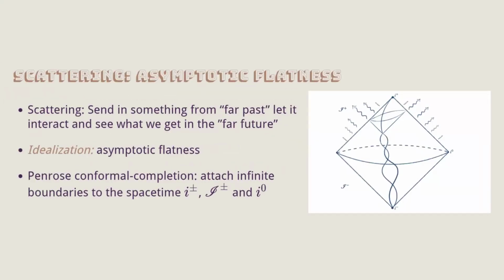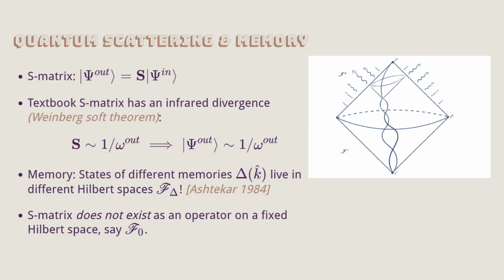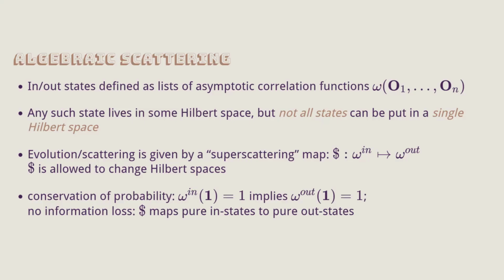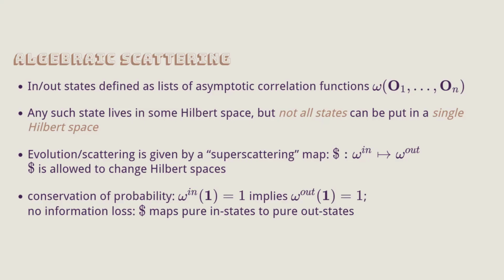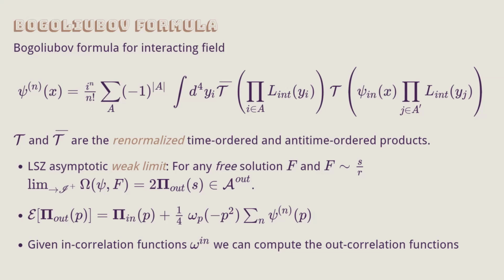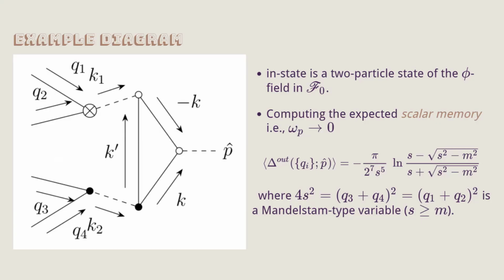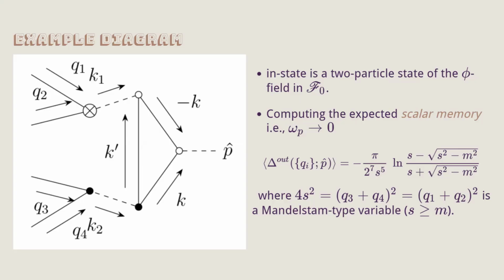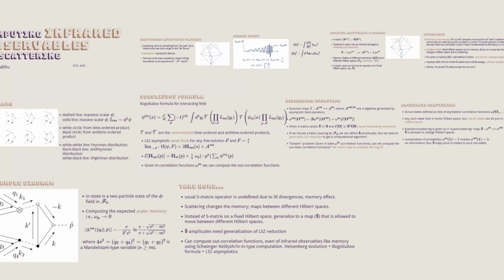Computing Infrared Observables in Scattering by Kartik Prabhu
Title: Computing Infrared Observables in scattering
Speaker: Kartik Prabhu
Date & Time: Wednesday, 20 August 2025, 15:30 to 17:00 IST
Venue: Emmy Noether Seminar Room, ICTS, Bengaluru

Abstract
The "infrared problem" is the generic emission of an infinite number of low-frequency quanta in any scattering process with massless fields, i.e. the memory effect.. The out-state does not lie in the standard Fock representation and the standard S-matrix is undefined as an operator on the standard Fock space. We then suggest an infrared-finite formulation of scattering theory in terms of correlation functions without any a priori choice of in/out Hilbert spaces. This is closely related to the Schwinger-Keldysh or in-in formalism. We show how even infrared observables, like the memory, can be computed in QFT using this method.